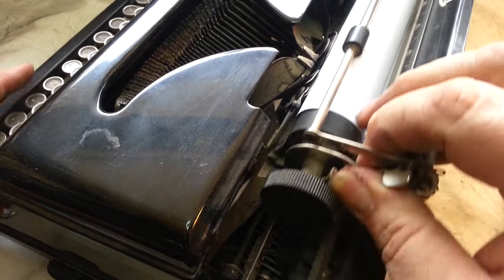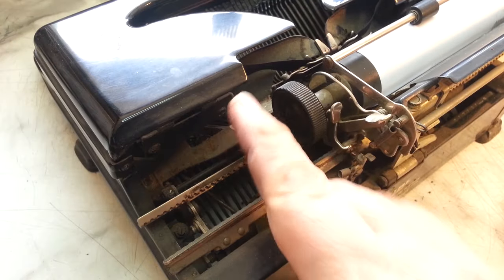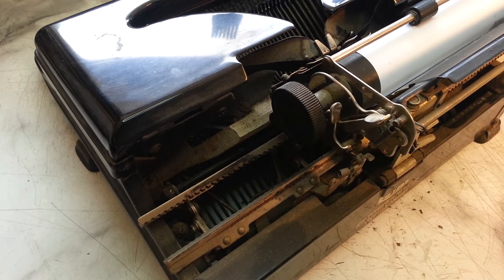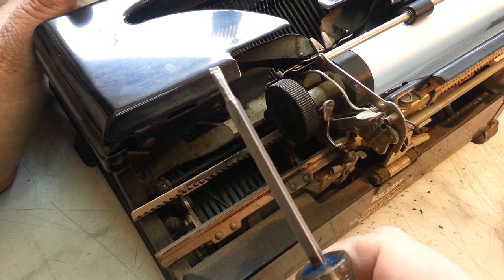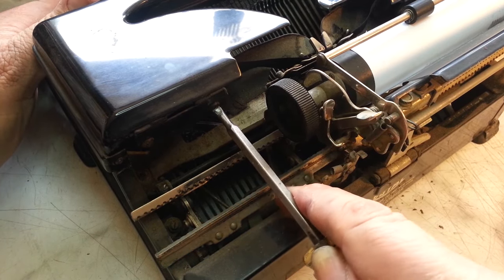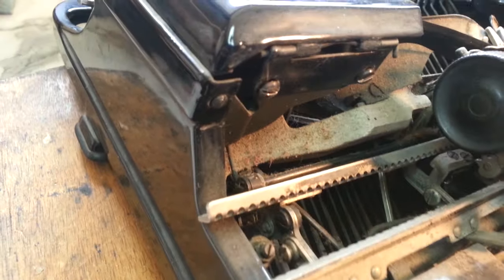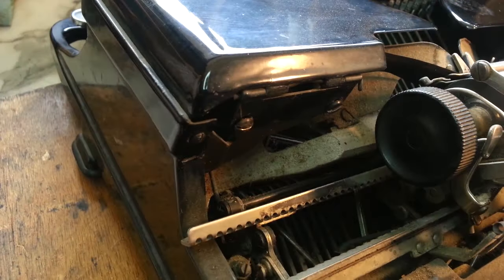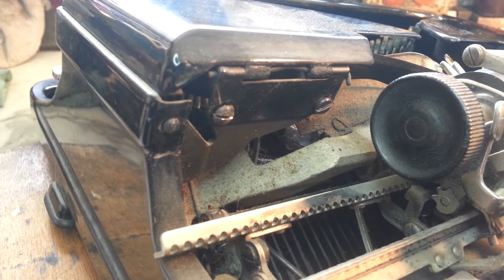Cutting Slot on Screw Head in a Vintage Royal Typewriter with a Dremel Rotary Tool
Tight tight screw needed better slot for bigger screwdriver